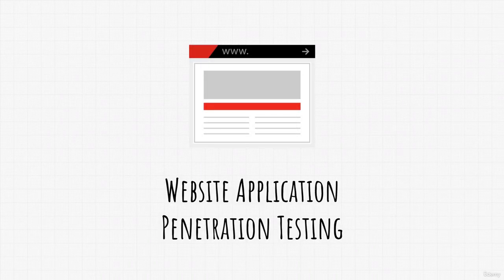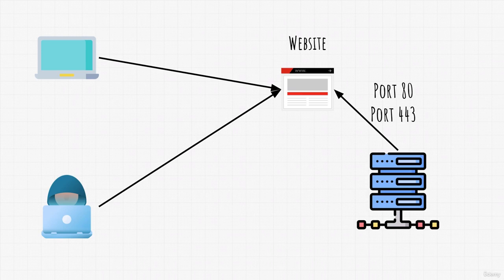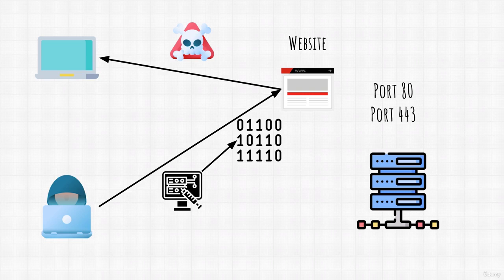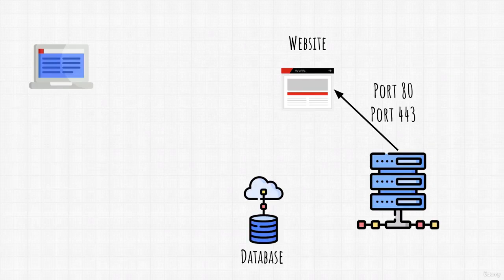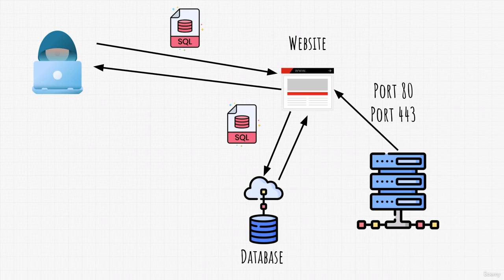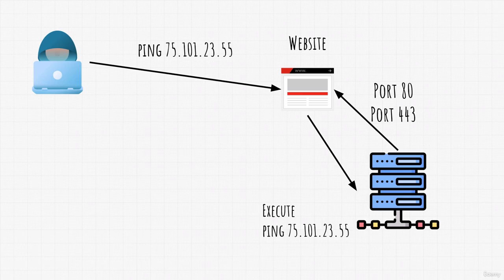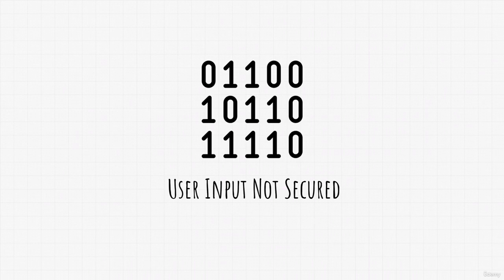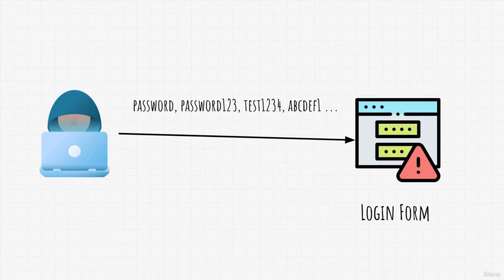83 Website Penetration Testing Theory: Unleashing the Power of Ethical Hacking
Welcome to our captivating YouTube video, where we explore the fascinating theory behind website penetration testing! Join us on an educational journey as we unravel the secrets of ethical hacking and dive into the core concepts and strategies of website penetration testing.

In this video, we delve deep into the theory of website penetration testing, shedding light on the crucial aspects and techniques involved. Our expert host takes you through a comprehensive exploration, providing valuable insights and practical knowledge to equip you with a solid foundation in ethical hacking.

Learn the fundamentals of website penetration testing, including reconnaissance, vulnerability scanning, exploitation, post-exploitation, and reporting. Understand the methodologies, tools, and best practices used by professional penetration testers to assess and strengthen the security of web applications.

We'll cover essential concepts such as OWASP Top 10 vulnerabilities, common attack vectors, and security misconfigurations. Witness firsthand the power of ethical hacking as we demonstrate various techniques, such as SQL injection, cross-site scripting (XSS), and session hijacking, highlighting their potential impact on website security.

Throughout the video, we emphasize the importance of ethical conduct, legal boundaries, and responsible disclosure when conducting penetration testing. Gain a comprehensive understanding of the ethical hacking landscape and how to apply this knowledge in securing websites and web applications.

Whether you're an aspiring ethical hacker, a cybersecurity enthusiast, or a web developer looking to bolster your application's security, this video is packed with invaluable knowledge.

Unlock the potential of ethical hacking, enhance your understanding of web security, and revolutionize your approach to safeguarding websites and web applications. Let's explore the theory of website penetration testing together!